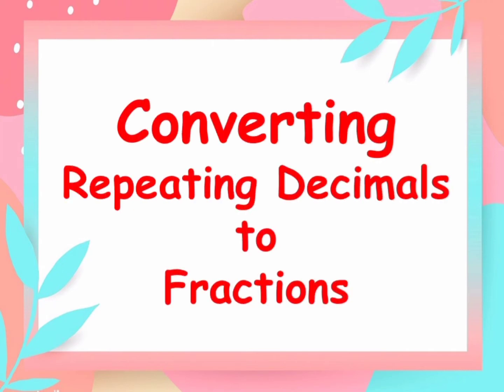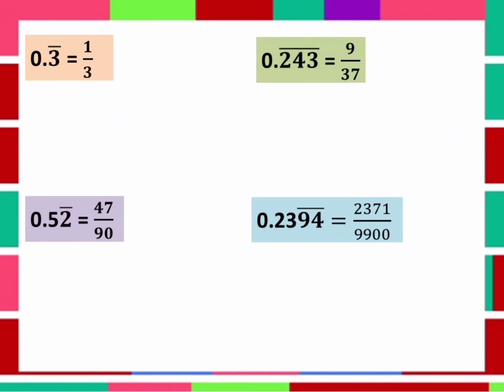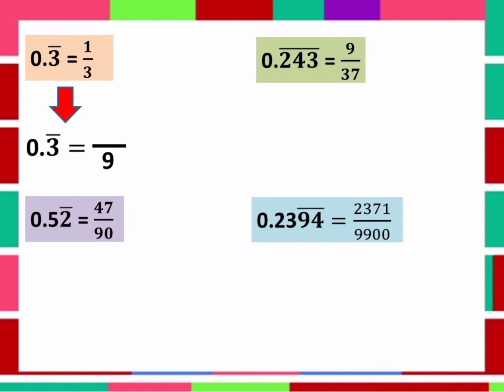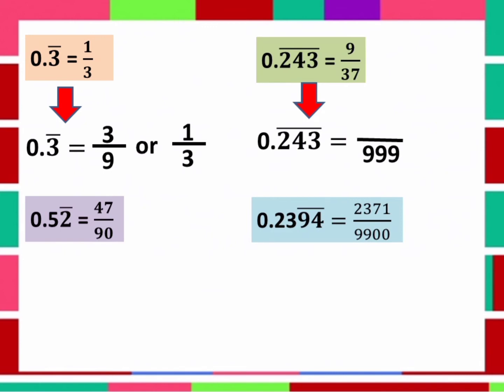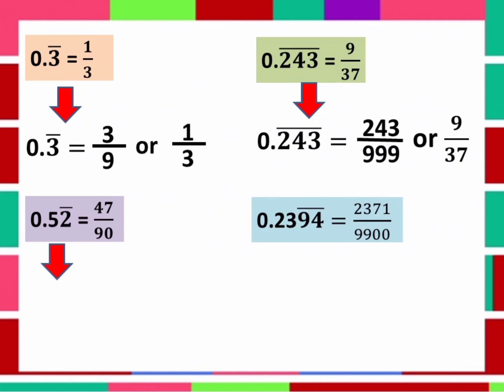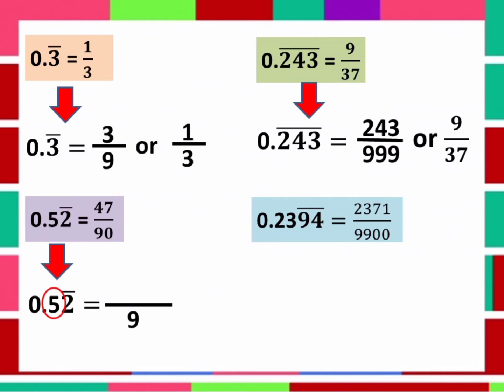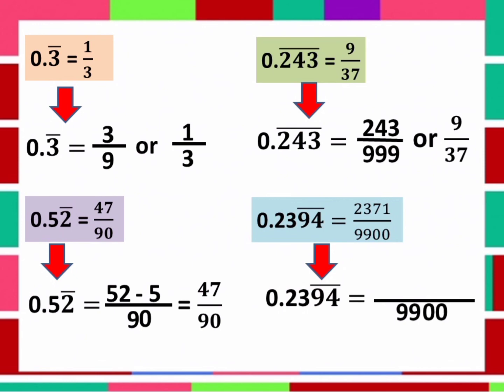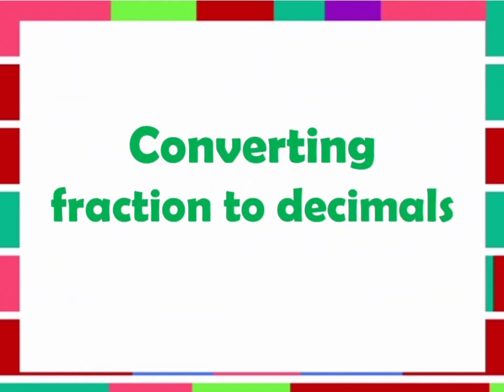17 - SHORTCUT | CONVERTING REPEATING DECIMAL TO FRACTION | GRADE 7 | TEACHER SHE ROSA-UT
Title: Converting repeating decimals to Fraction

mathematics,
mathantics,
mathdali,
math for kids,
math tricks,
math tutorial,
math tinik,
math algebra,
math antics,
a math teacher,
a math video,
a math problem,
math basics,
math corner,
math class,
math easy,
math for grade 7,
Teacher she,
Teacher she rosa-ut,
Wow math,